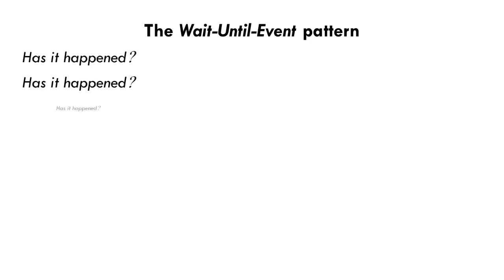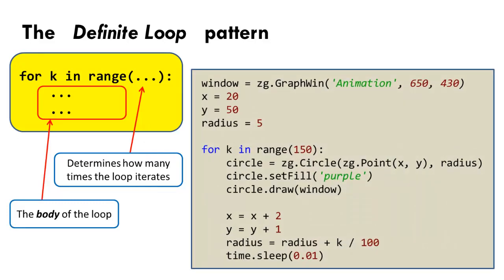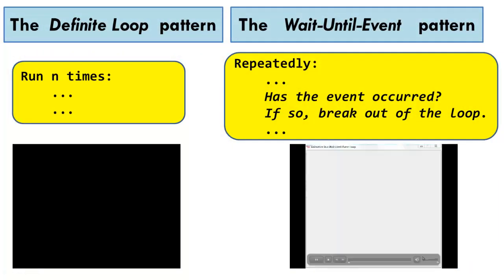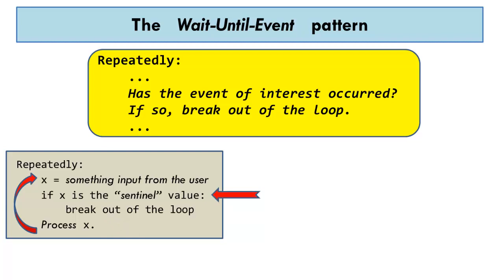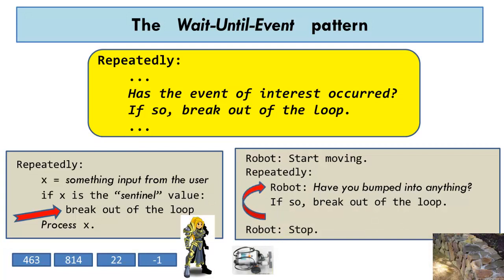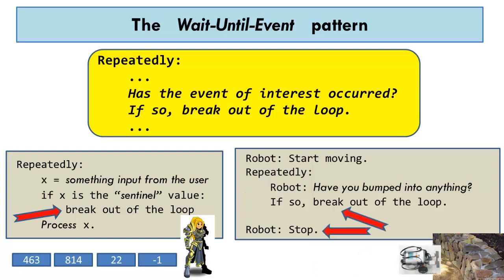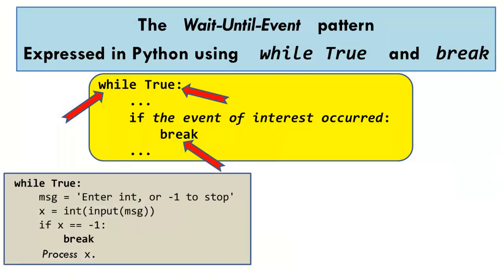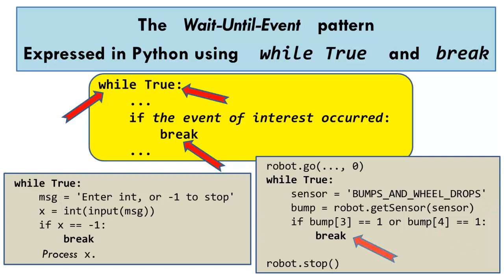Python ev3dev - 01 Drive Motors - The Wait Until Event Pattern